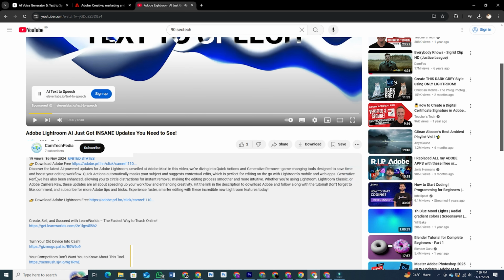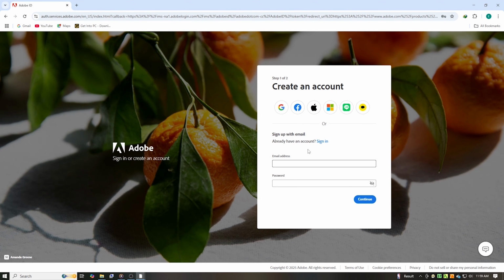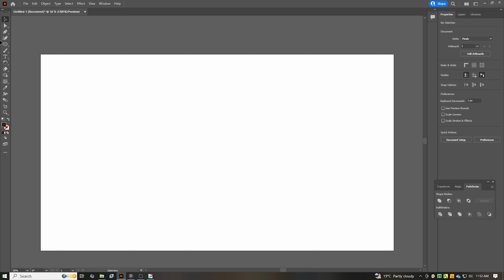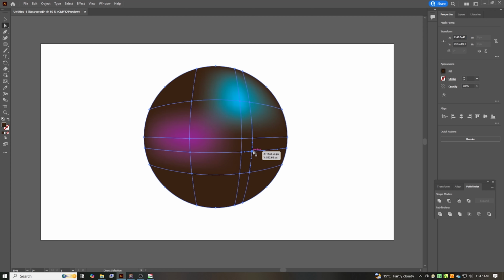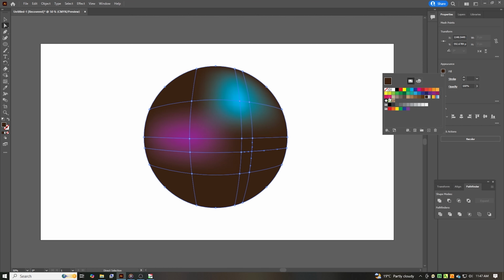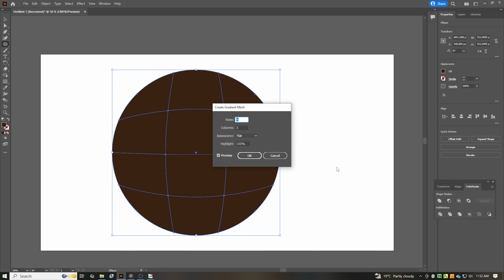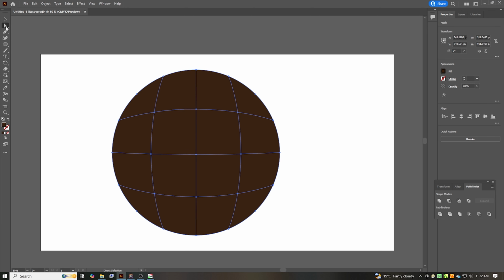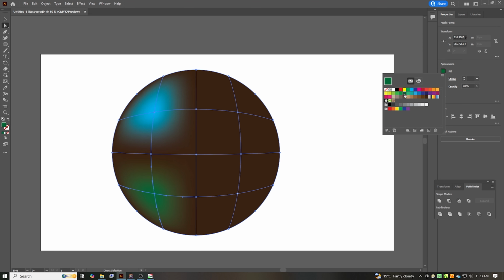Official Download Adobe Illustrator for Free on PC & Mac + ( Gradient Mesh Tutorial)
👉 Download Adobe Illustrator for Free on PC & Mac

✅ This tutorial shows you how to legally download and install Adobe Illustrator for free on both PC and Mac with the official 7-day trial! Learn to create stunning vector graphics and master the powerful Gradient Mesh tool for lifelike shading and depth. Perfect for graphic designers, illustrators, and digital artists. No technical skills required! After completing this tutorial, you'll be able to create professional-looking illustrations with Illustrator on your computer and apply advanced shading techniques.

⏱️ TIMESTAMPS:

0:00:05 - Introduction to Gradient Mesh Tool
0:00:15 - How to legally download Adobe Illustrator for free
0:00:20 - Sign in or create an Adobe account
0:00:30 - Select "Free Trial" for Illustrator
0:00:40 - Download and install Adobe Creative Cloud
0:00:50 - Launch Adobe Illustrator
0:01:00 - How to Use the Gradient Mesh Tool in Illustrator
0:01:10 - Create or import a shape
0:01:20 - Go to Object - Create Gradient Mesh
0:01:35 - Adjust rows and columns for detail
0:01:45 - Use Direct Selection Tool (A) to apply colors
0:02:00 - Experiment with tones and highlights
0:02:15 - Manually add mesh points with Mesh Tool (U)
0:02:30 - Benefits of Gradient Mesh
0:02:40 - Outro and call to action